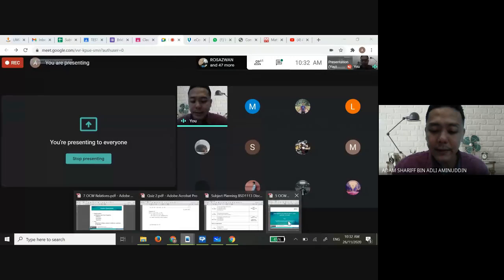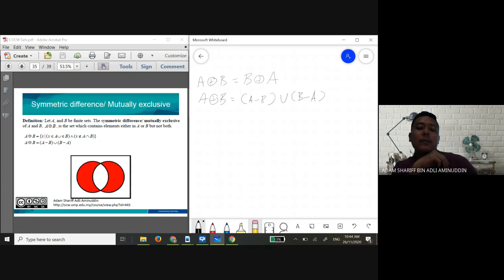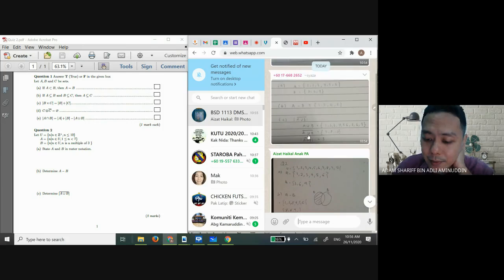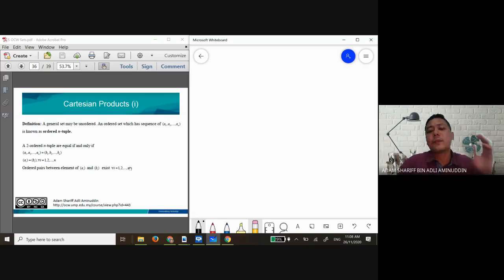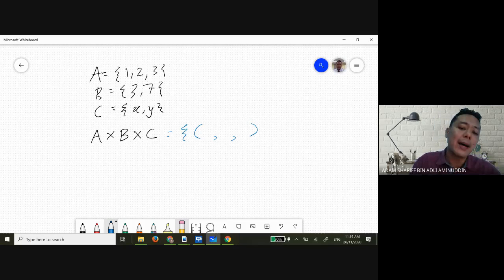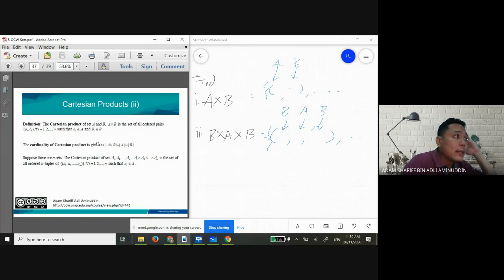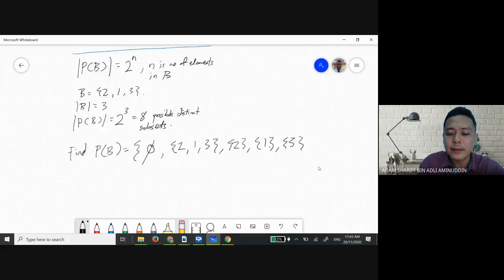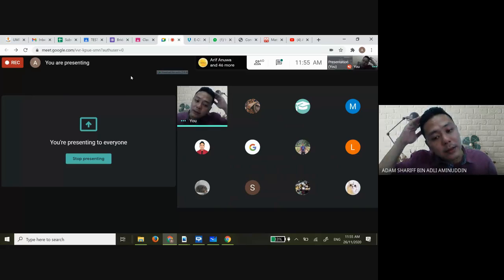Online Lecture DMS 26/11/2020